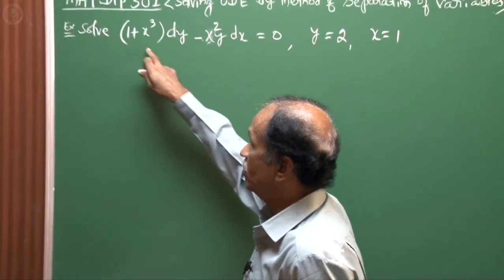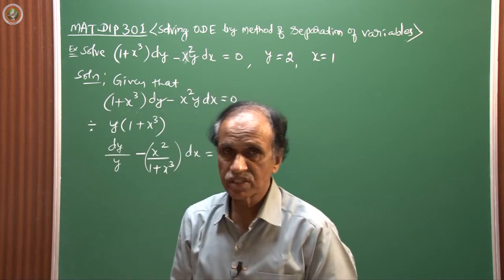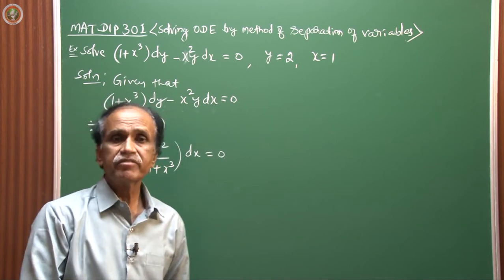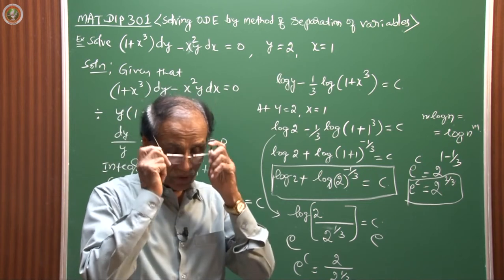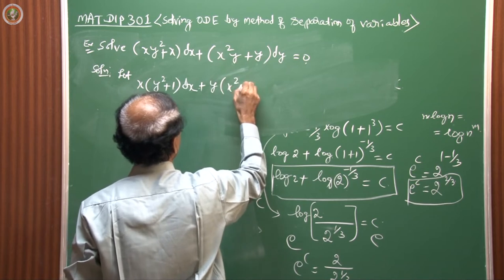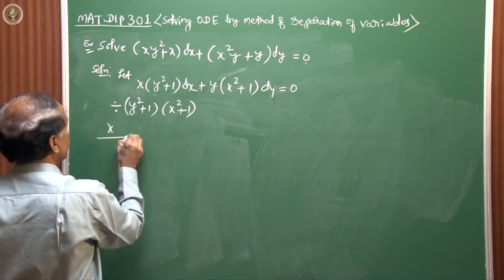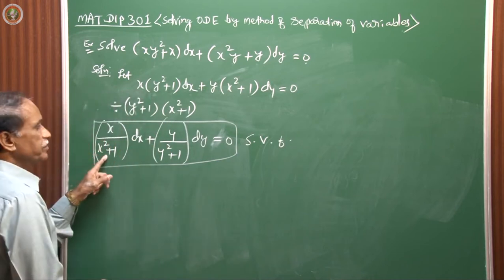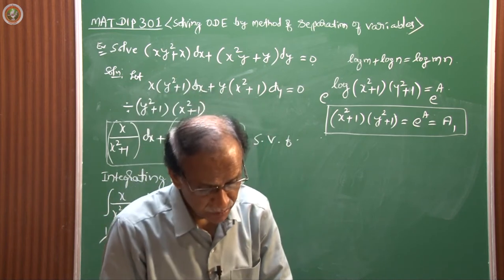Differential Equations - Lecture 2